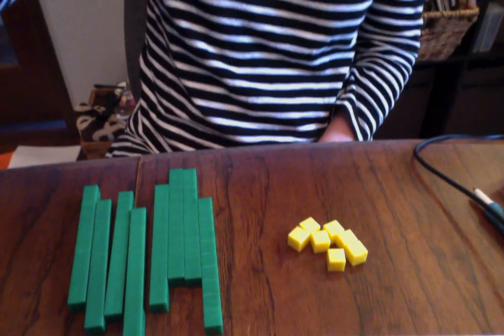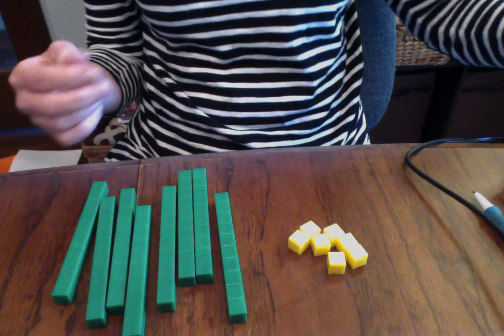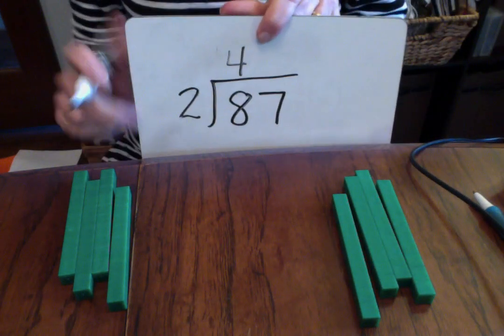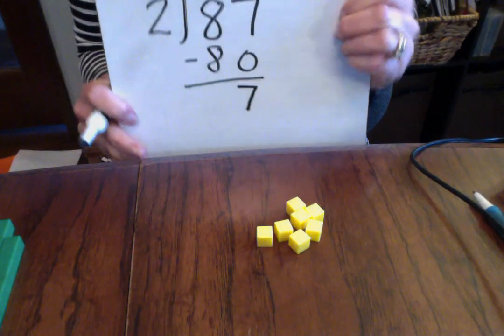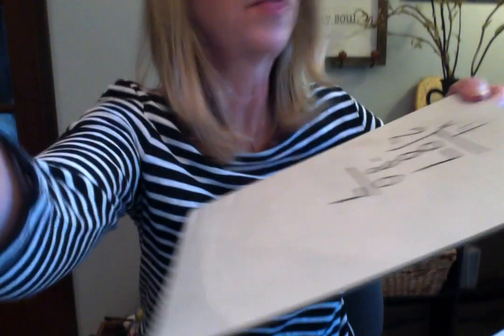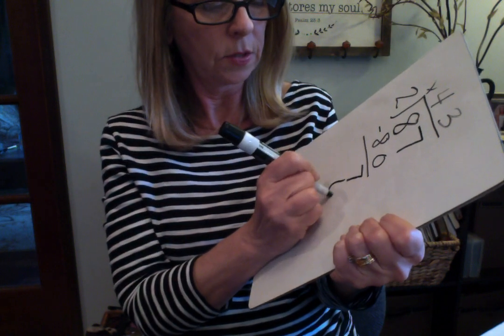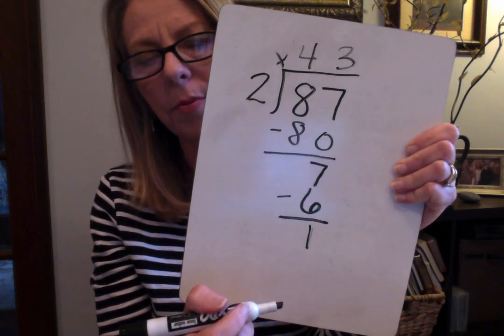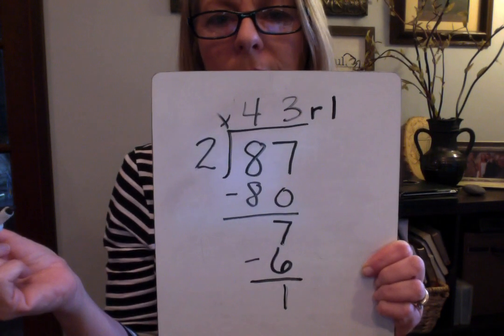2 Digit quotients with remainders